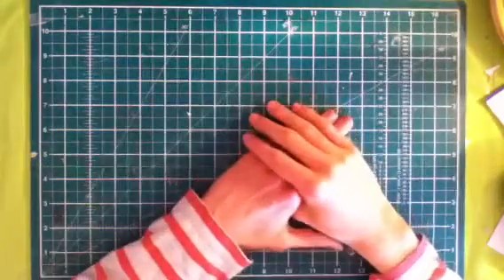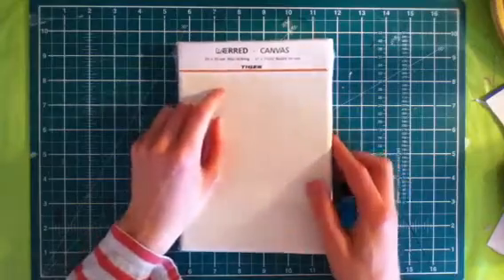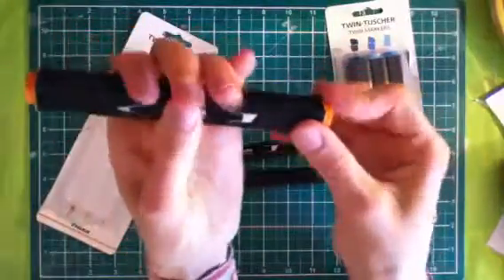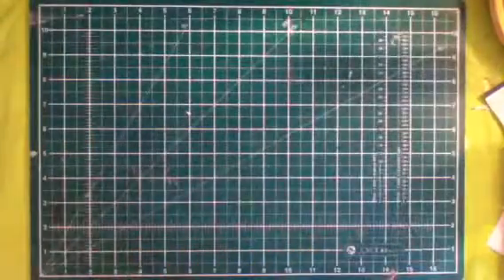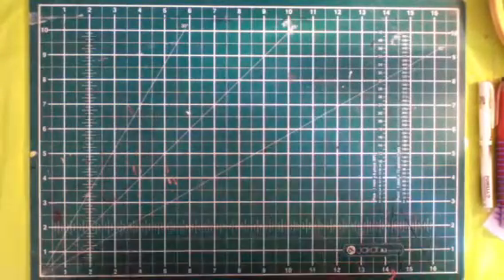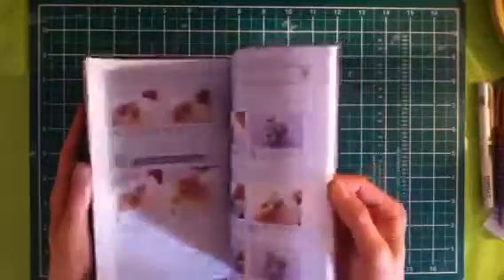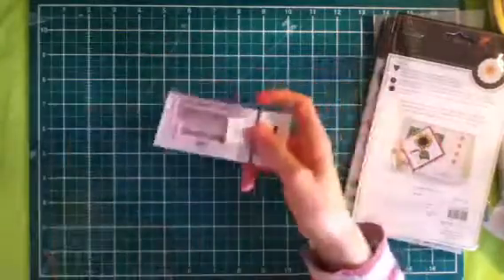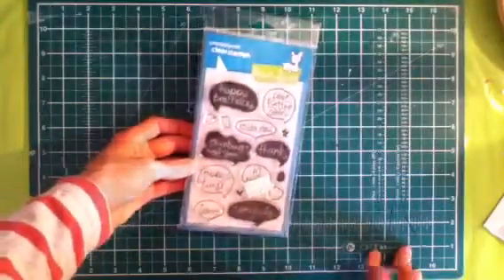Craft supply haul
I bought these from a variety of shops but I'd you want any of these things you can find them online.